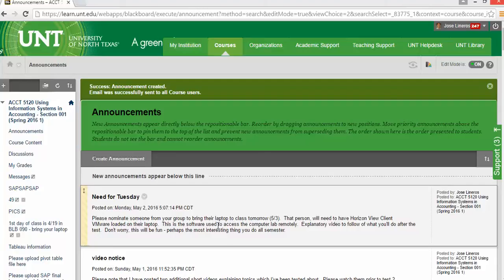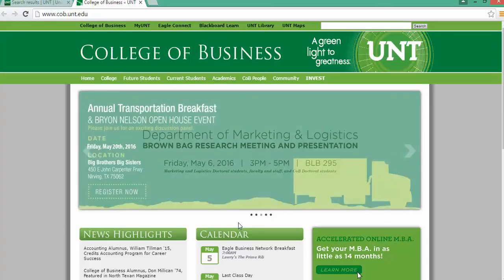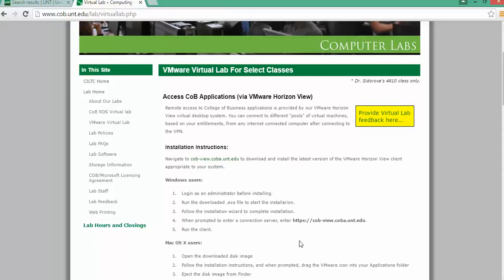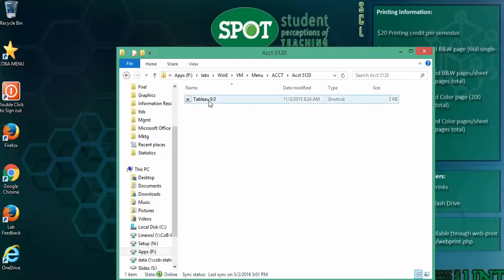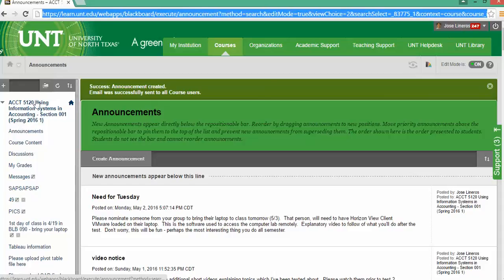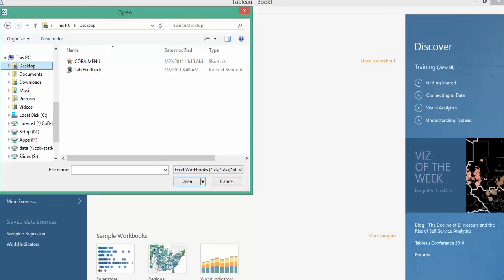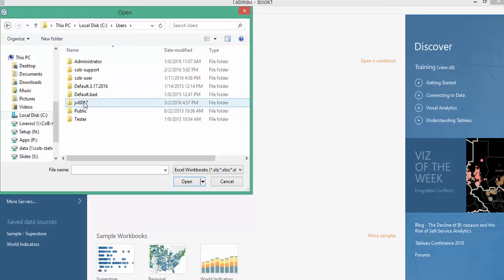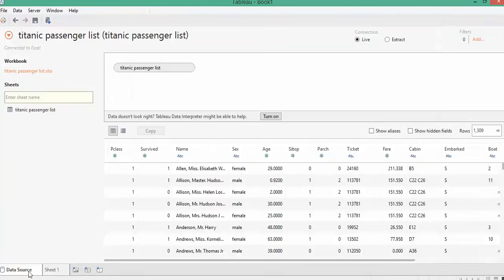Loading VMware software assuming you don't have it and bringing Excel data into Tableau